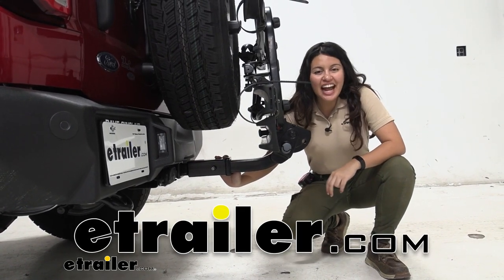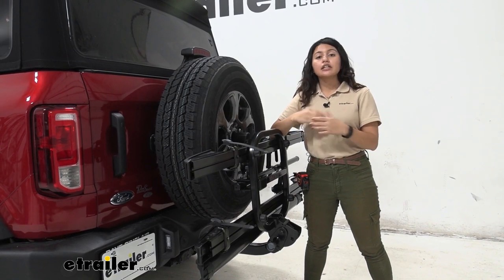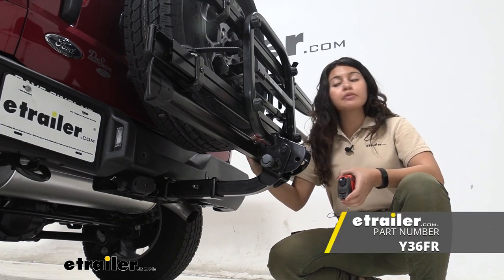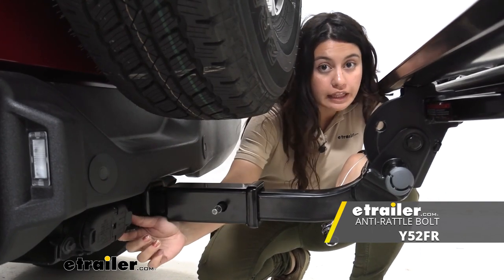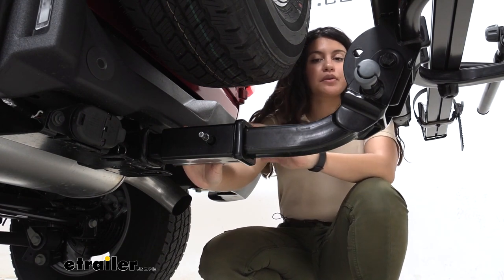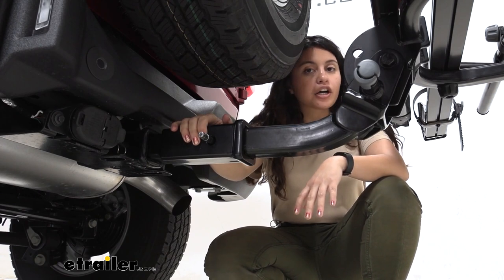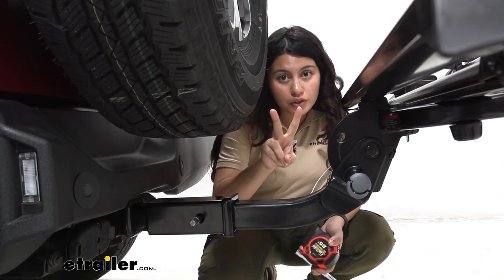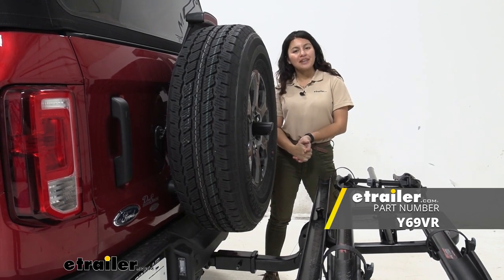etrailer | Installation: Yakima StraightShot Hitch Extension on a 2021 Ford Bronco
Hi, everyone. It's Evangeline here at etrailer, and we're gonna be taking a look at our Yakima StraightShot hitch extender right here on our 2021 Ford Bronco. You have a Ford Bronco, you have a spare tire, and you have the factory hitch. What you may have noticed is you can't really put a lot of accessories because they come in contact with that spare tire. That's where the Yakima StraightShot hitch extender comes in handy, because then it pushes your hitch receiver out, allows you to carry accessories like your bike racks, your cargo carriers, and still have a good time with your Ford Bronco. This extends out seven and a quarter inches.

So that's being measured from the hitch pin hole of your hitch receiver, all the way to the hitch pin hole of the extender. So when you have your accessories, I have here the Yakima on ramp bike rack. We now have a little bit of extra space. It's not that long of a hitch extender though, it's just enough for those accessories because as you can see here, there's just enough space for our bike rack before it makes contact with our spare tire. So this includes an anti rattle bolt, a split washer, and a clip for the end.

So if you want it secure, I highly recommend picking up a Yakima anti-rattle bolt with a lock. That way you can secure your hitch extender. And the tools that are gonna be used is you do get a wrench to tighten this down, or you can do what I do. I use a 15, 16, or a 24 millimeter socket that tightens it down a lot easier a lot faster. So this is made of a durable steel construction with a black powder coat finish.

This is designed to be used with Yakima accessories, but you could also use this with other accessories since it really just works as a hitch extender. Another thing to note though, is this is designed for accessories and not for towing. Just to give you that extra clearance. Another thing to keep in mind, is that it would reduce your hitch capacity by 50%. So the good news is most bike racks, most cargo carriers still work perfectly fine at half of your tongue weight on your hitch.

So with my experience with the Ford Bronco is when it first arrived, I had a hard time figuring out what kind of bike racks what kind of cargo carriers I could use with this because of its spare tire. If you're not sure where your hitch clearance is gonna be, measure from the end of your hitch pin hole out, and then measure the height up to underneath the spare tire. Most of our bike racks, most of our cargo carriers will not fit. There's two solutions for that. One, get a different hitch. The Draw-Tite hitch actually sits a little bit further out, gives you a little extra clearance. The second option is this. Definitely get a Yakima StraightShot hitch extender because then it's an easy way to get more clearance, and allow you to carry all those fun accessories with your Ford Bronco. That right there was a really quick look here at our Yakima StraightShot hitch extender on our 2021 Ford Bronco..